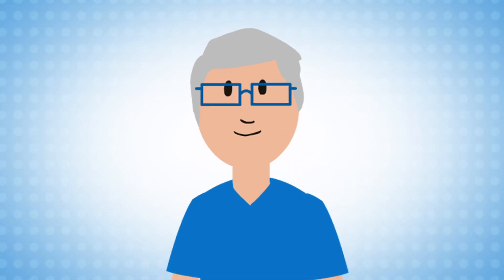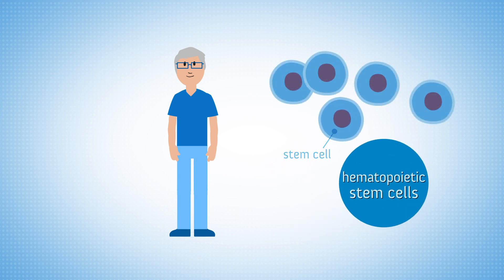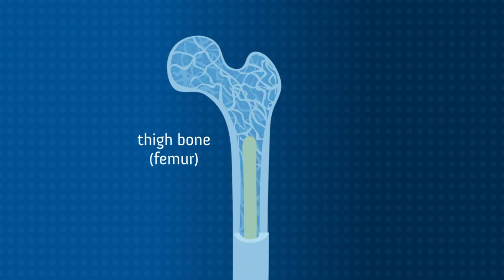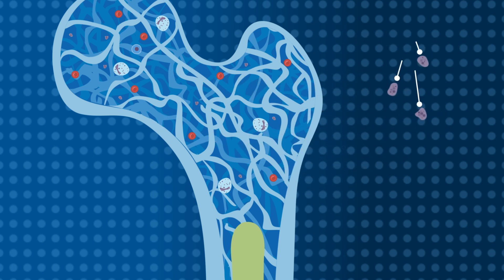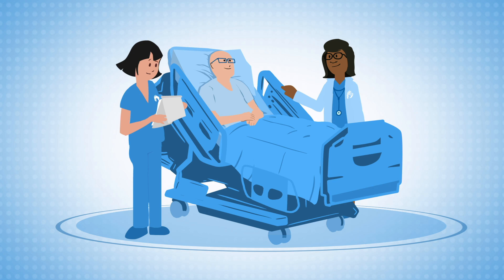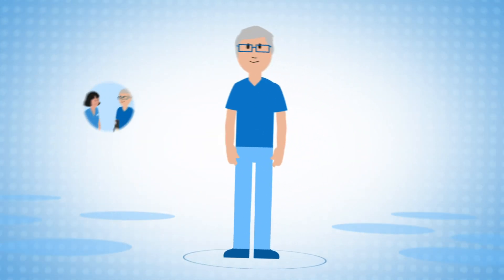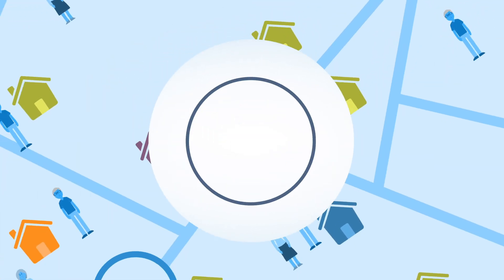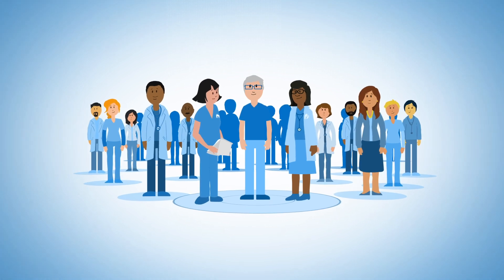Blood & Marrow Transplant 101 - Sarah Cannon Cancer Network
Learn about how blood and marrow transplants, or stem cell transplants, work and how they can help fight cancer in this animated video from Sarah Cannon Cancer Network.